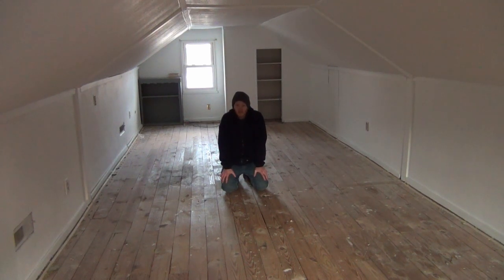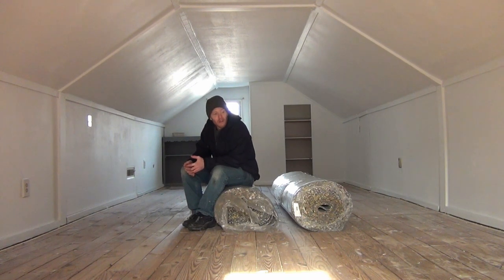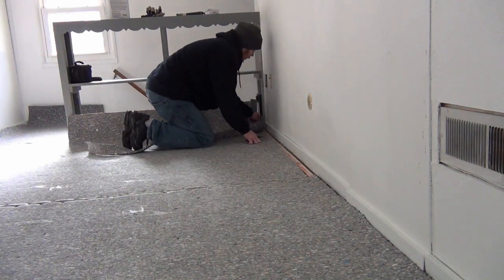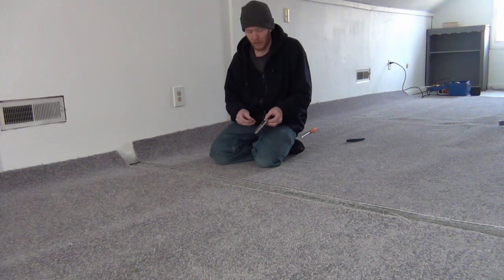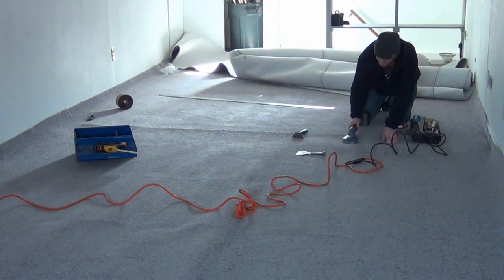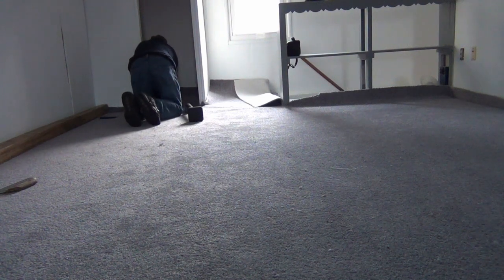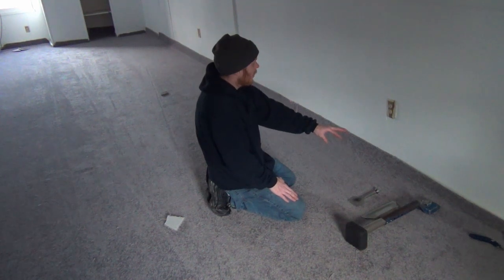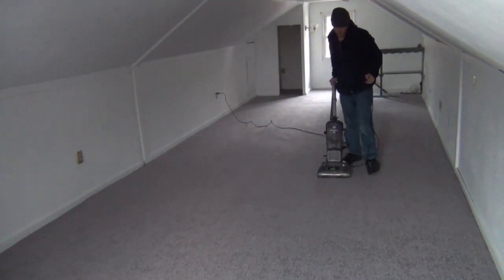How to install carpet in bedroom